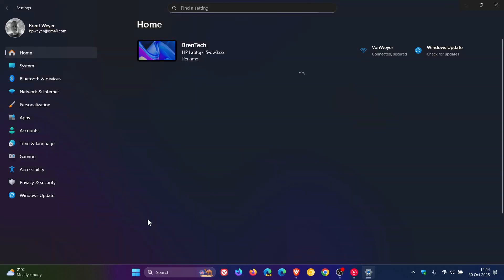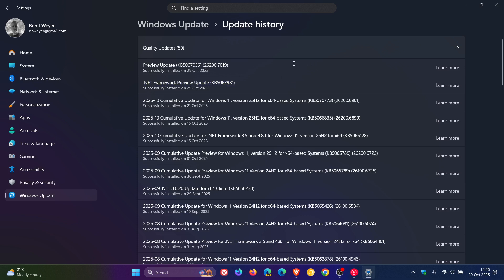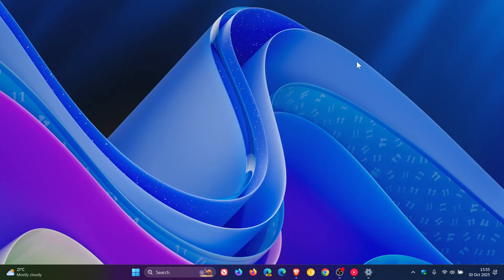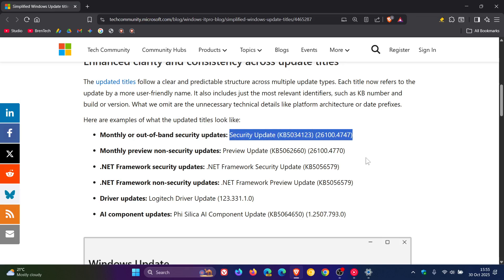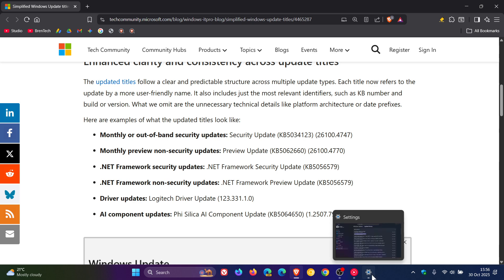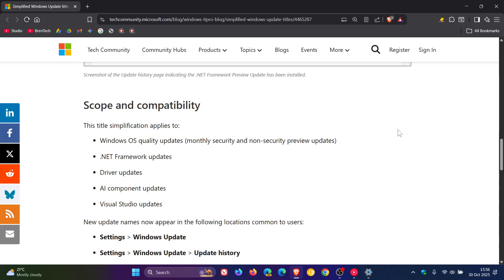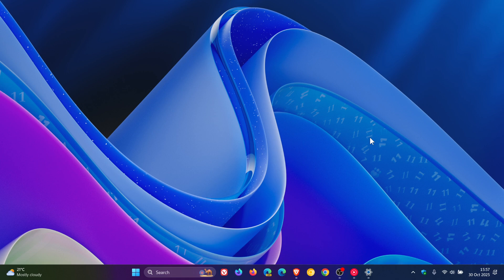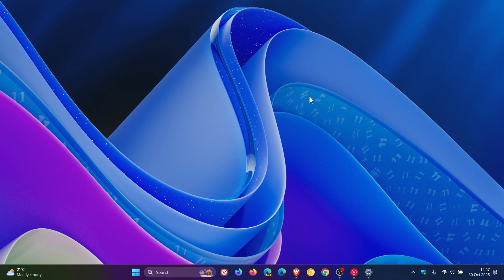Microsoft Makes Windows Update Titles EASIER to Understand (Explained)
Microsoft has announced a new simplified naming format for Windows updates.